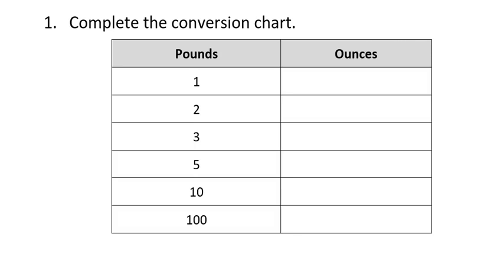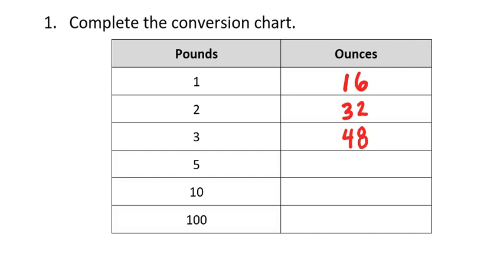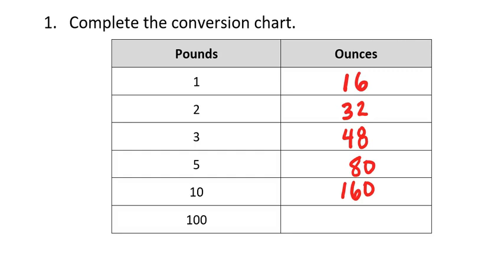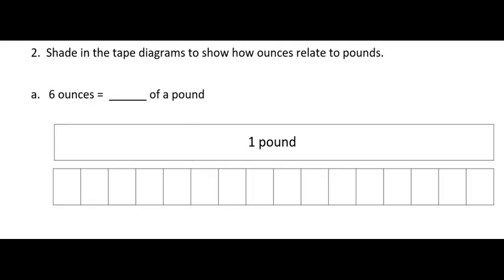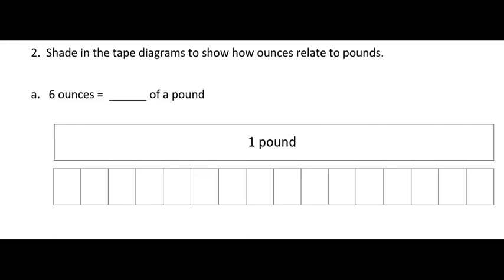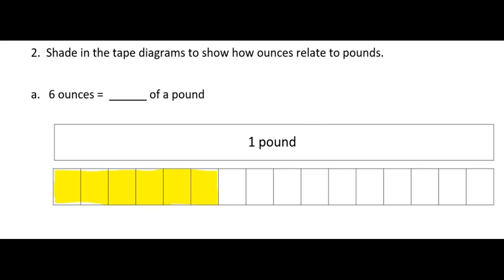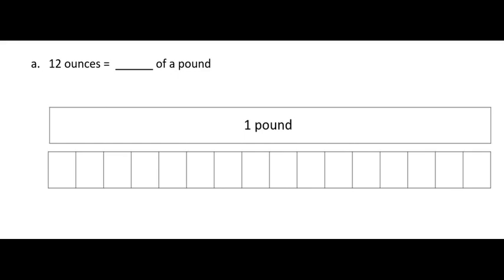G4 M5 L8 Tutorial